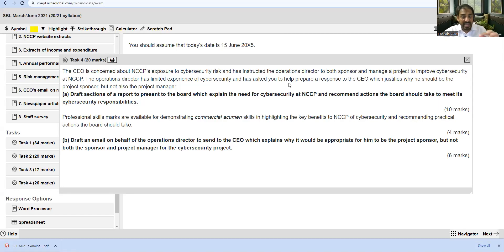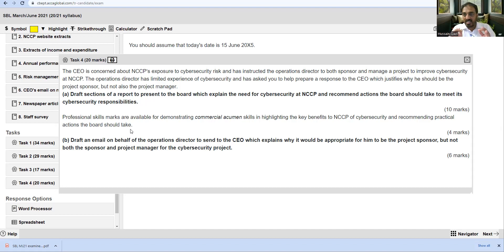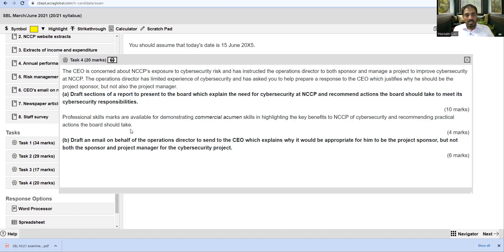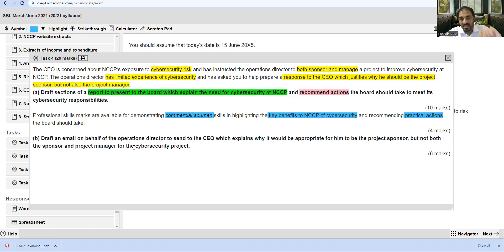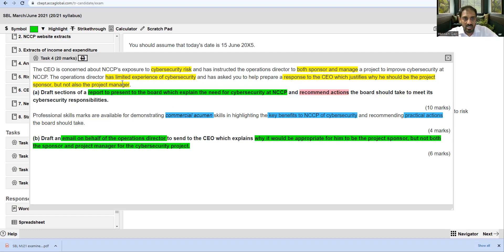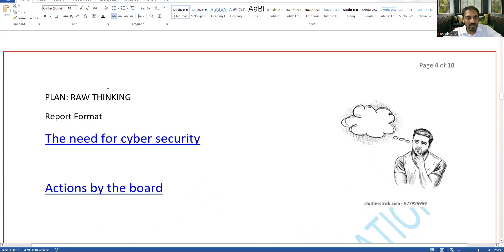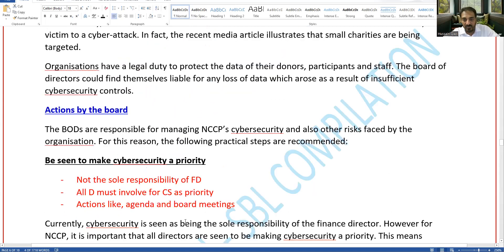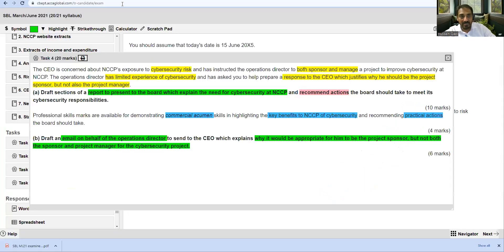SBL NCCP Task 4 (Day 5)